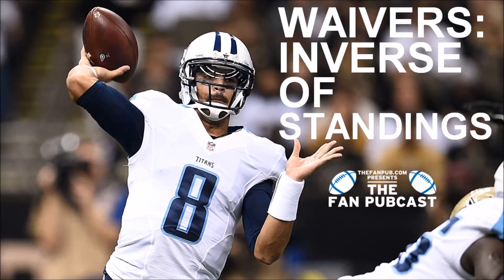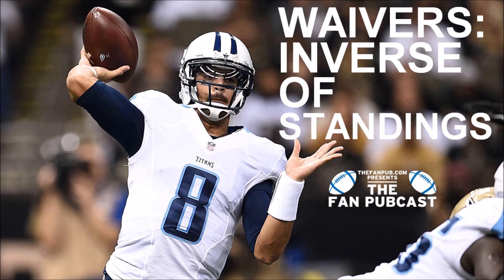How To Play Fantasy Football: Waiver Wire Inverse order of standings